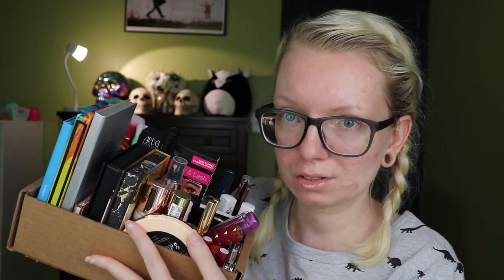GRWM After A Much-Needed Break! Refocusing, New Business, & Catch-Up!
Howdy! In today's video, I'm catching up after a month and a half away from videos. I talk about needing to change some things, the pressure of doing makeup content, moving to more project pans, redecorating, a new channel and business, and more!

I have a LOT of new makeup to test out, and I thought I'd pick a few each week (or 2 weeks) and try them in a GRWM. Leave your topic suggestions in the comments!

My NEW upload schedule will be Tuesday and Friday at 10am EST!

- CoverFX Power Play Foundation
- CoverFX Power Play Concealer
- ELF Setting Powder (discontinued)
- Milani Prep Set Glow Powder
- ELF Contour Palette
- Milani Silky Matte Bronzing Powder in Sun Light
- Milani Baked Blush in Luminoso
- OFRA Cosmetics Highlighter in Pillow Talk
- ELF Matte Magic Mist and Set

- ELF Wow Brow in Taupe
- Milani Weekend Brow Pen in Soft Brown
- Milani Eyeshadow Primer
- Milani Most Wanted Eyeshadow Palette in Partner in Crime
- ELF No Budge Shadow Stick in Champagne Crystal
- KVD Beauty Epic Curl Lash Primer
- ELF Lash It Loud Mascara

- Milani Color Fetish Shine Lipstick in Nylon

No weird stuff or spam plz.

Cruelty-Free Stitchery
I make reusable, waste-reducing products such as reusable cotton rounds, cloth wipes, zero waste scrunchies, drawstring bags, reusable sporks and straws, and more!

* Clutch Nails - Cruelty-Free glue-on nails!

* IBOTTA - Want to save $$$ on groceries, clothes, makeup, and more? Try the Ibotta app! Download in your app store and use my code "wkkhjsv" to get a welcome bonus!

* RAKUTEN - Cash back at TONS of stores just for shopping online! Use my link to sign up and get a referral bonus!

* TAILWIND - Schedule your Pinterest posts quickly and grow traffic to your site or blog!

- I update it regularly when I find new ones!
Howdy! My name is Abby and I love vegan and cruelty-free beauty! I've been vegan since around 2014. If I'm not making videos, I'm probably forgetting what I was doing.